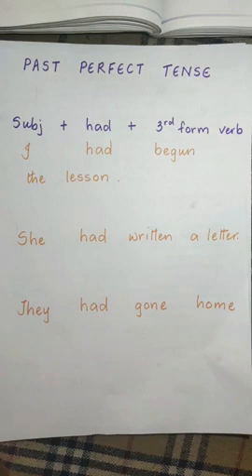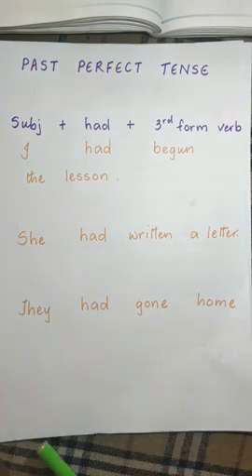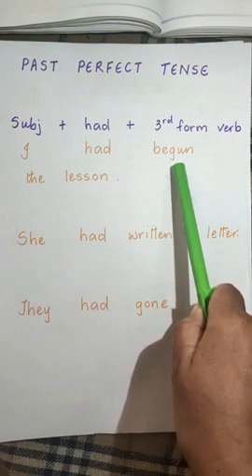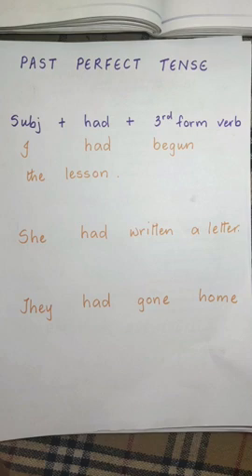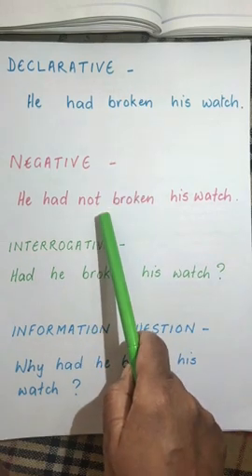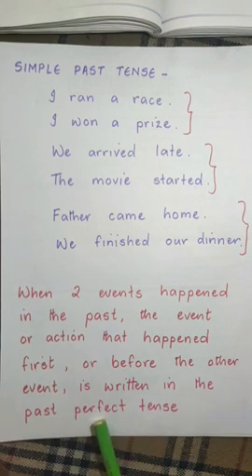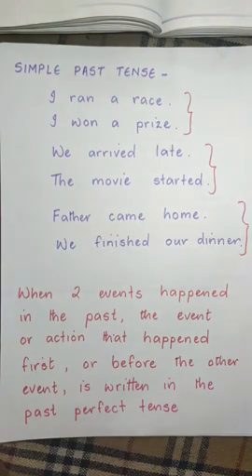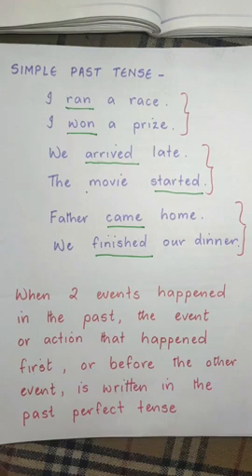V GRAMMAR 2T#6 L16#a Miss Zomawii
L16#a